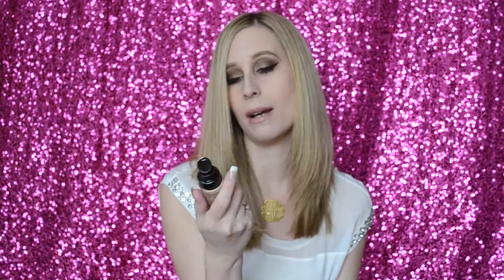5 Products: Sephora Collection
Meghan Trainor - Dear Future Husband (Karaoke Version)

Meghan Trainor obviously gets credit for this amazing song! Below are links to the original "Dear Future Husband" song by Meghan Trainor as well as a karaoke version of her song.

Note: I am open to reviewing products as long as the company understands that I will be providing my honest opinions of the products, whether they are positive or negative.

5 PRODUCTS:

-10 HR Wear Perfection Foundation in Linen
-Colorful Blush in Rose Sorbet
-Retractable Brow Pencil in Honey Blonde
-Nano Lip Liner in Queen Quartz
-Rouge Shine Lipstick in Love Spell - Glossy

OTHER PRODUCTS MENTIONED:

-Almay Brow Pencil in Dark Blonde
-Mac Lip Pencil in Whirl

LINKS:

Here is the link to my "5 Products: Sephora Collection" blog post

Here is the link to my previous video, "The Invisalign Diaries: Introduction & Prep (May 20th, 2015)",